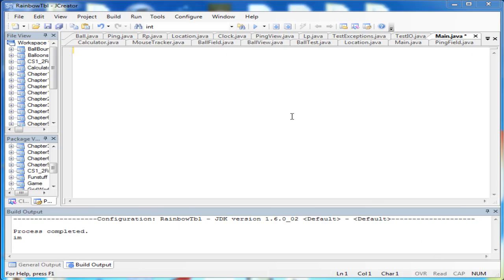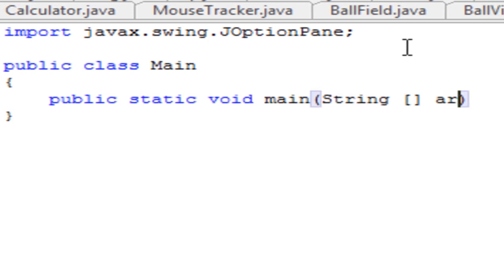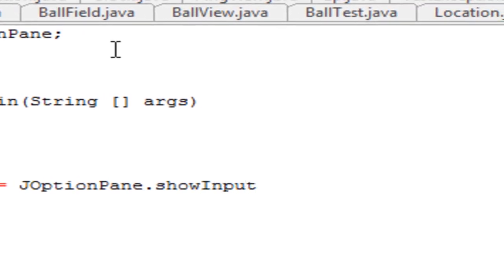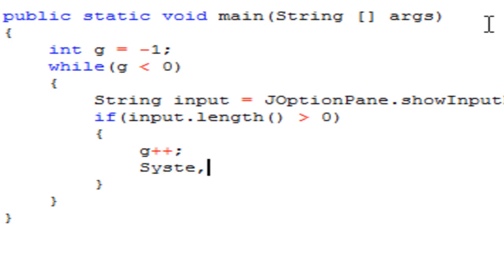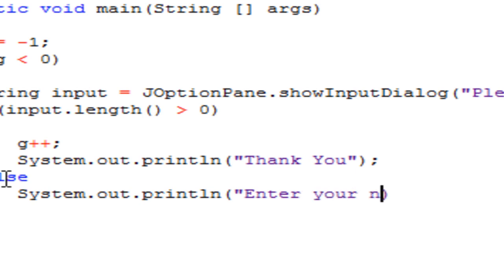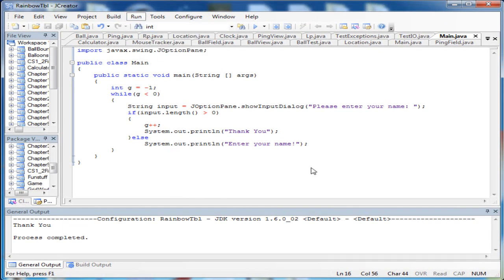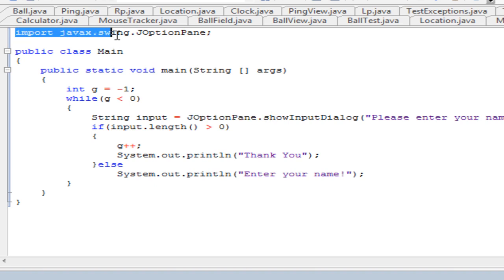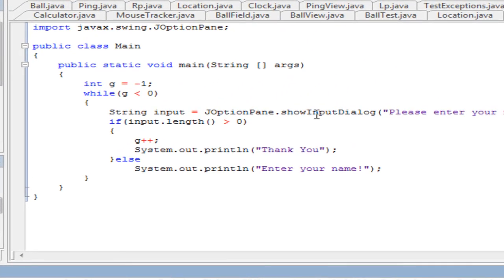JOptionPane - Java Basics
Prompt a user to enter his or her information using the JOptionPane.showInputDialog() method. Be sure to first import the class:

] for more java and website tutorials!